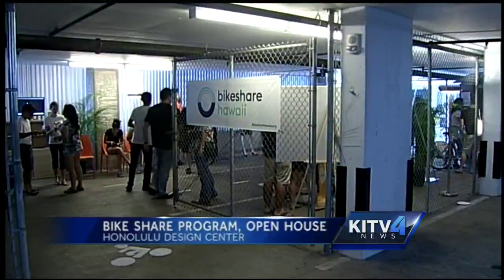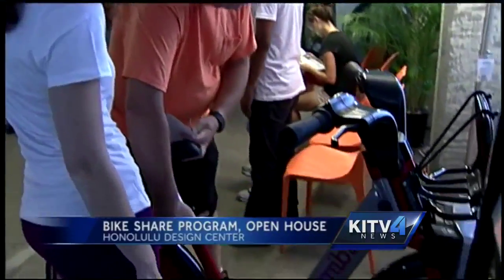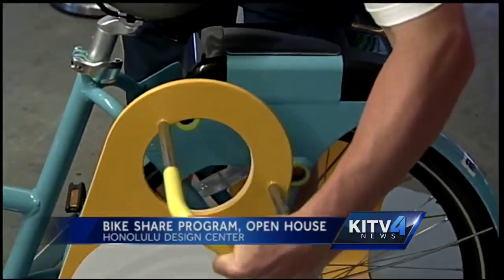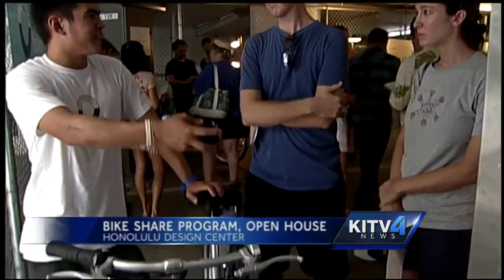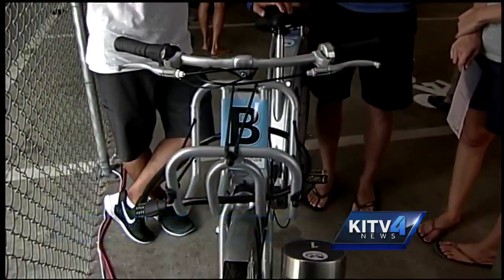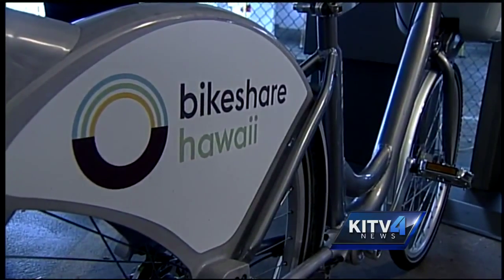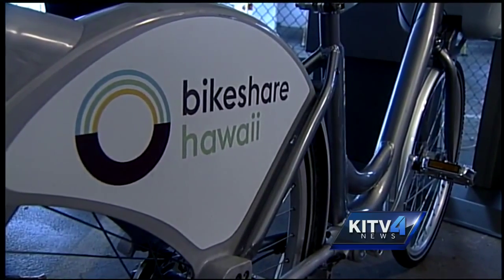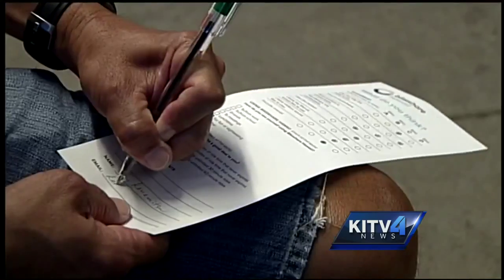Bike-friendly Honolulu about to get even friendlier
An open house today in the the Honolulu Design Center garage had riders looking over the plans,
one of which will be chosen to implement on city streets.